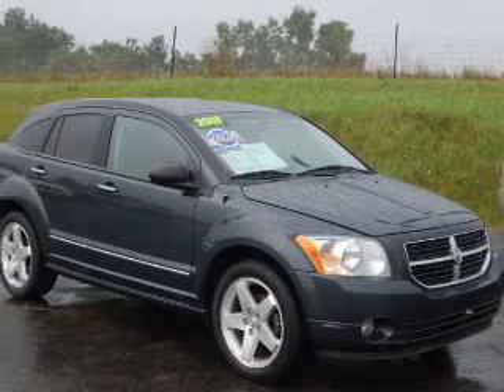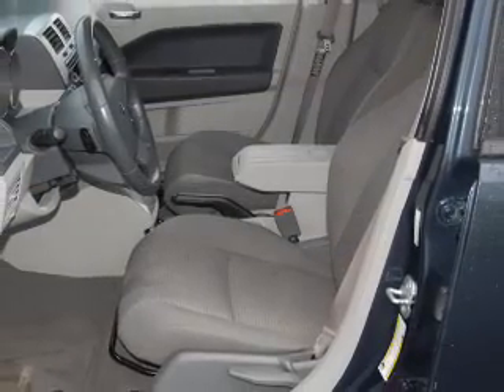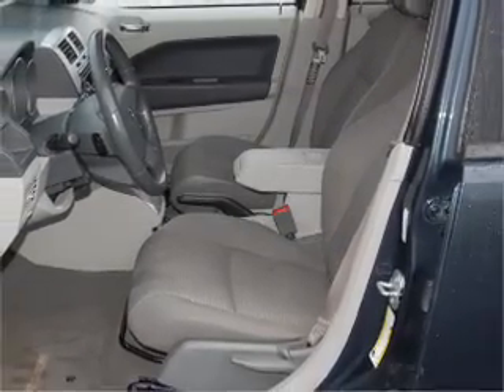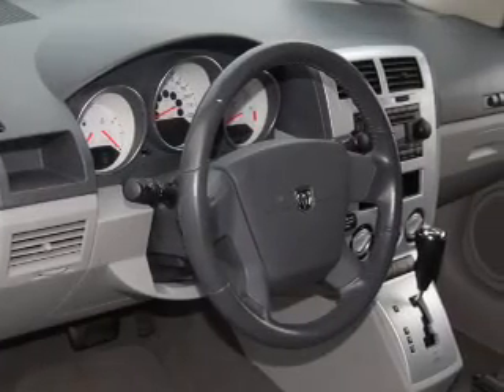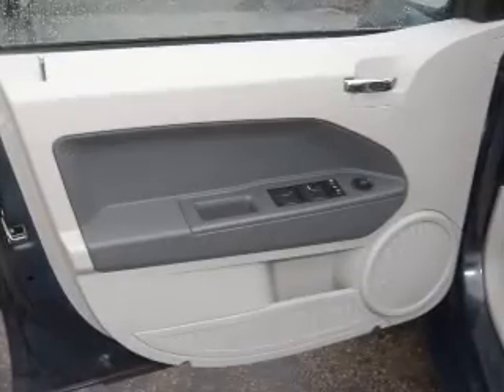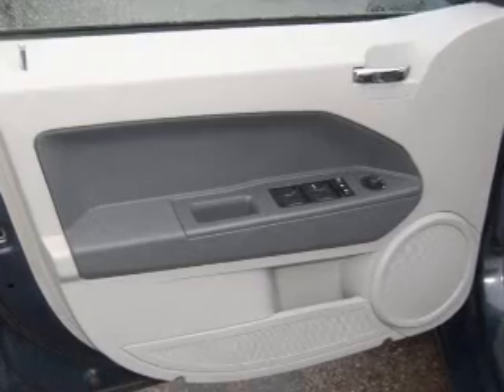2007 Dodge Caliber - Brighton MI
Year: 2007
Make: Dodge
Model: Caliber
Engine: 2.4 liter inline 4 cylinder 16 valve
Transmission: Automatic CVT
Exterior: Blue
Miles: 38269